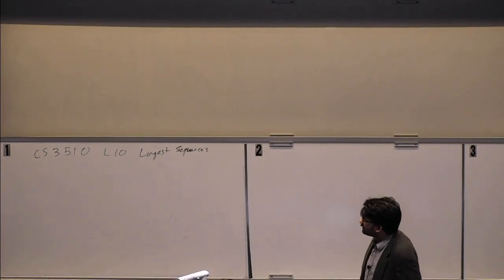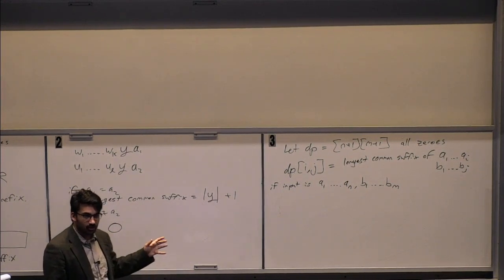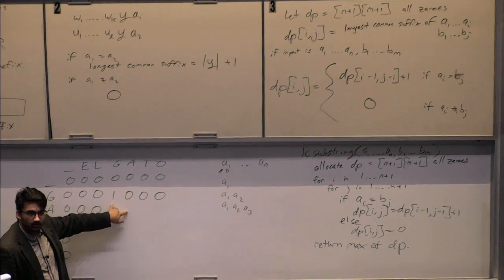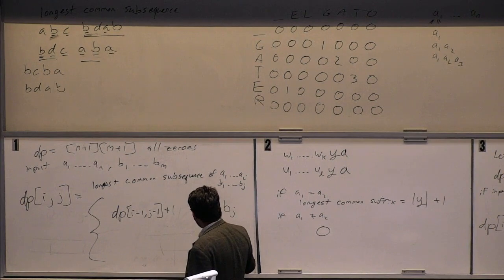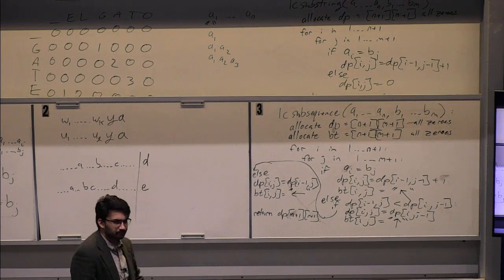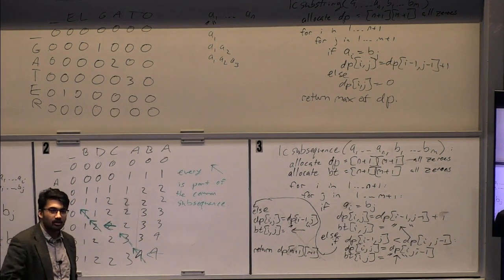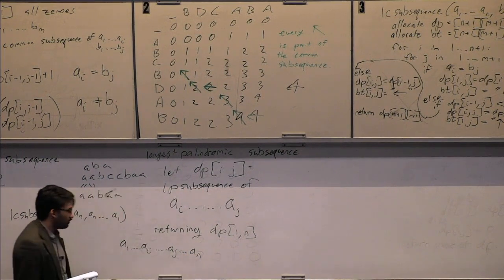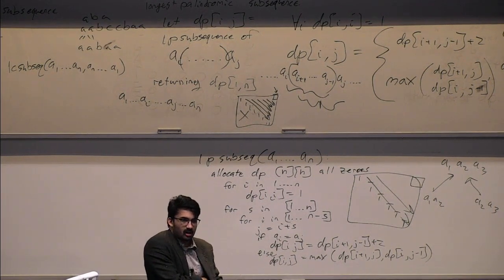CS3510 L10 Longest Sequences